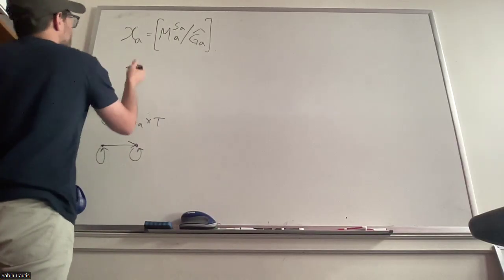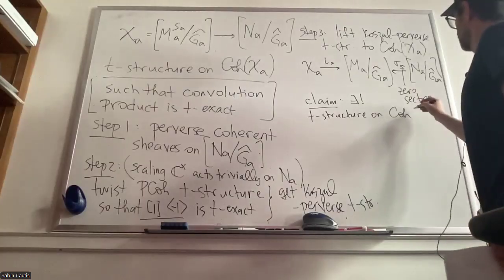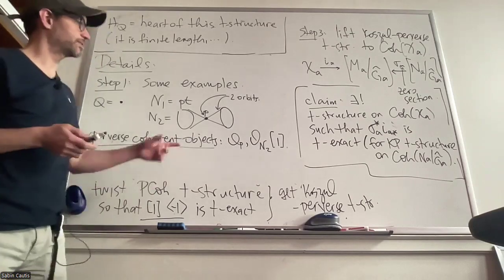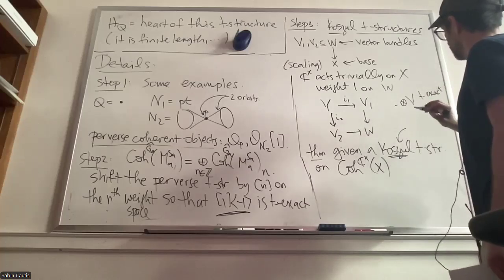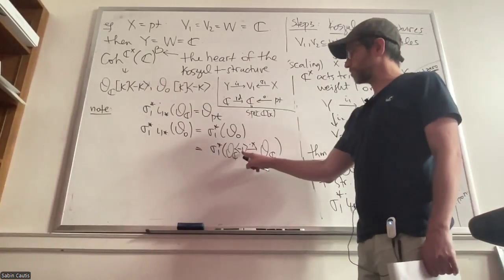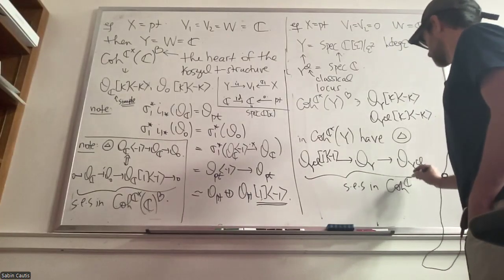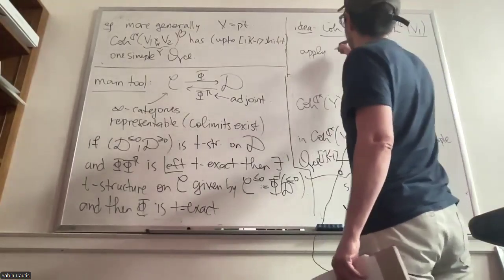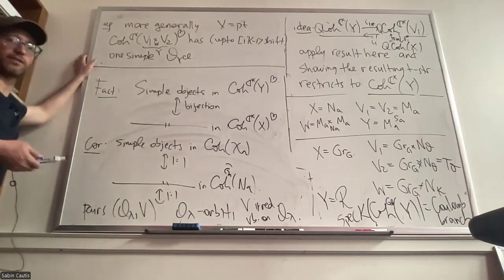Sabin Cautis - Abelian Hall categories (part 2 of 3)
Sabin Cautis (UBC); October 15, 2025

After reviewing some background, we will explain how to associate to any quiver a finite length abelian category which categorifies the corresponding K-theoretic Hall algebra. The simples in this category provide a (dual) canonical basis of the Hall algebra. In particular, if the quiver is affine, this provides a basis for the positive half of the corresponding quantum toroidal algebra. We also explain how this abelian category is naturally endowed with renormalized r-matrices.